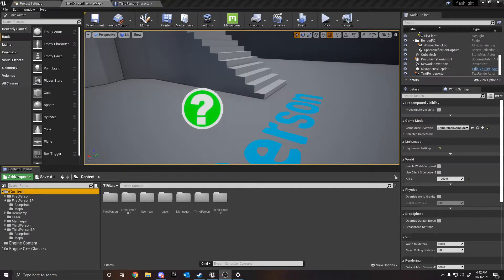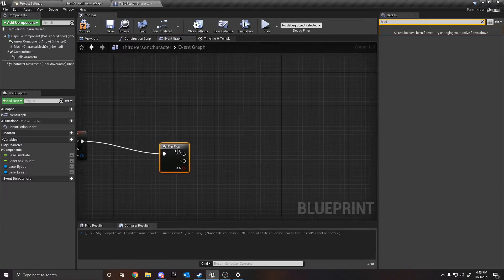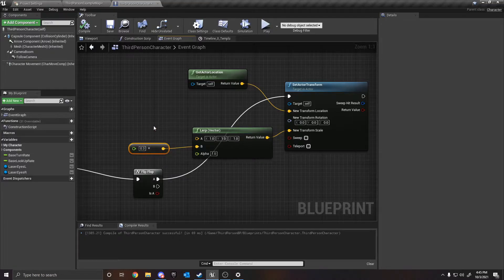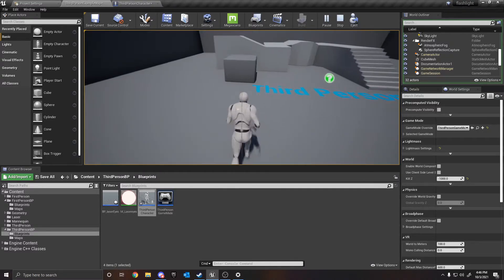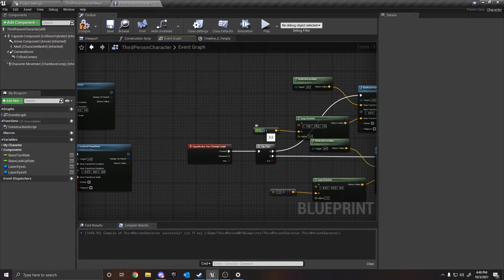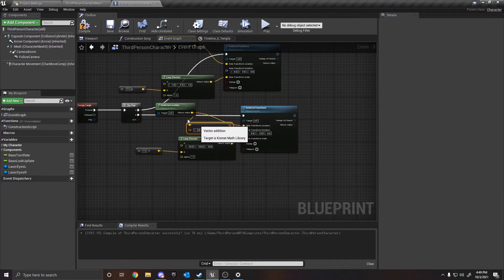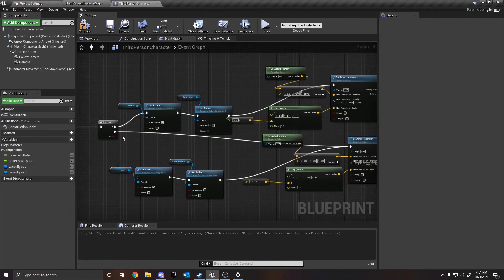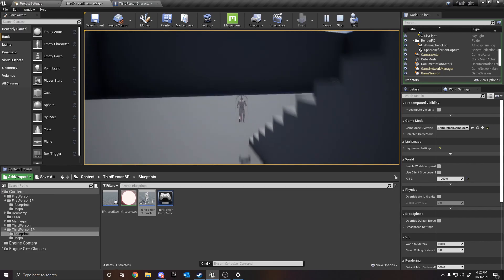Ant Man Powers - Unreal Engine Tutorial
In this video I will show you how to make powers like ant man and similar characters in comics.